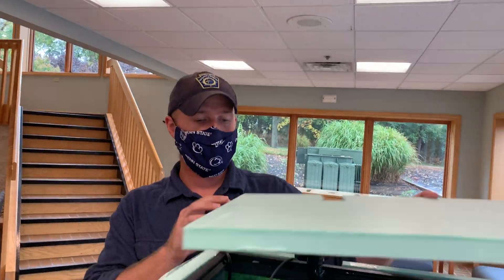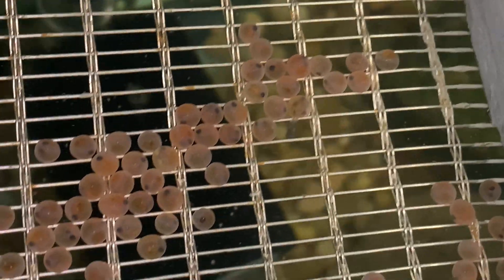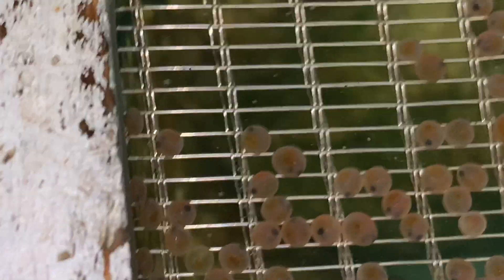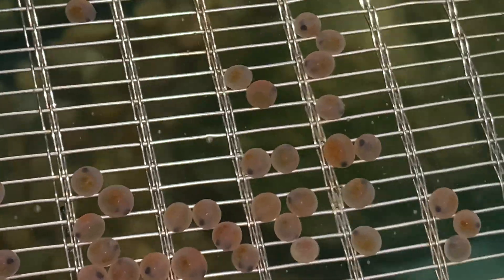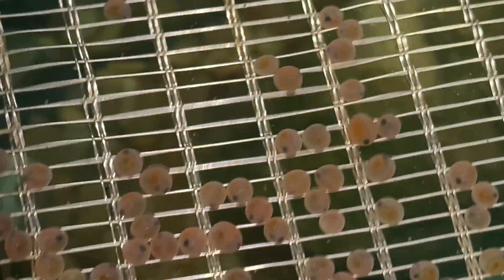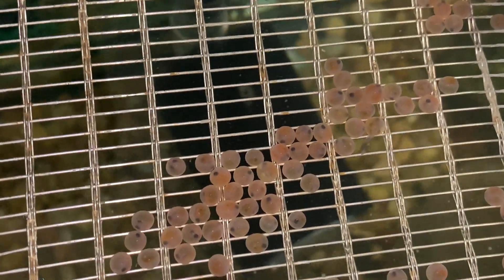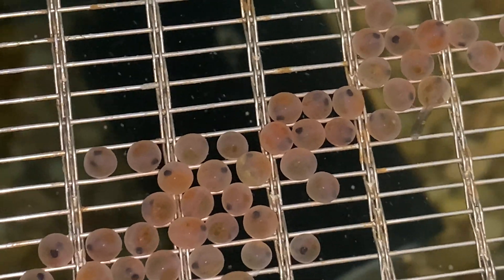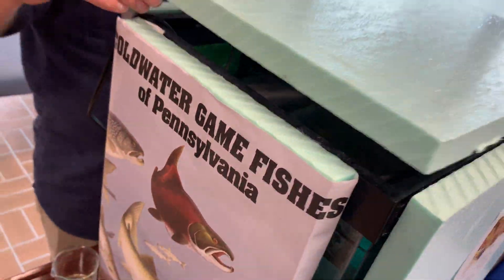Eyed Egg Stage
The Pennsylvania Fish and Boat Commission (PFBC) is running Trout In the Office (TIO) at their Centre Region Office in Bellefonte, PA.  The aquarium set-up is being utilized to provide virtual opportunities for Trout In the Classroom (TIC) teachers while they teach remotely.  Each week PFBC staff will provide a video update on the trout life cycle stage, water quality parameters, and additional observations of what’s happening in the TIO aquarium.